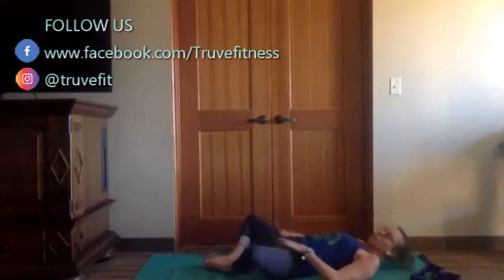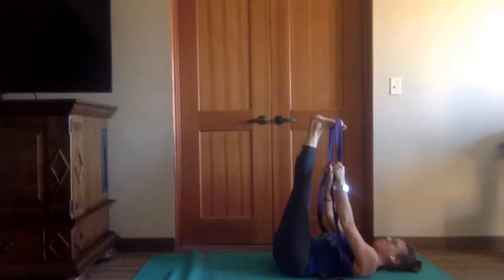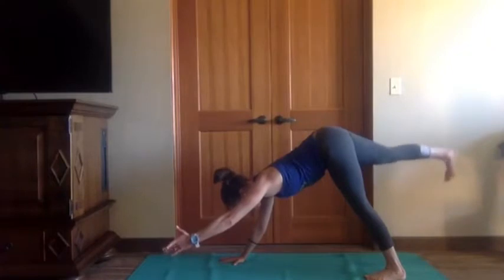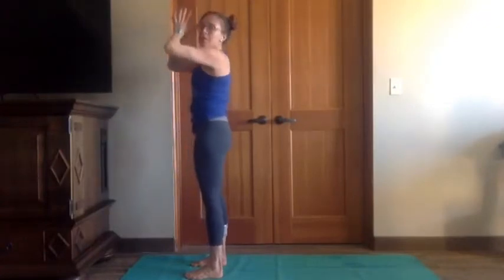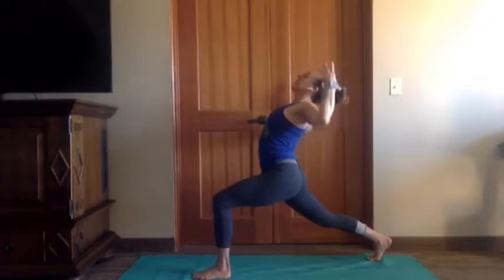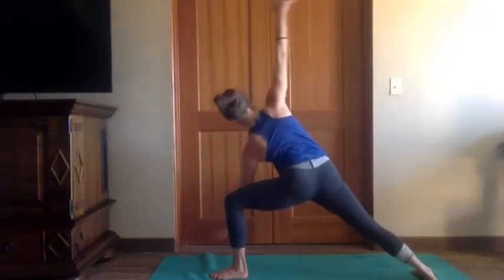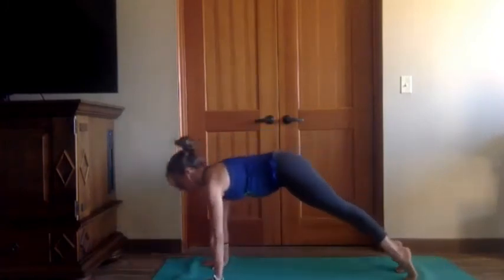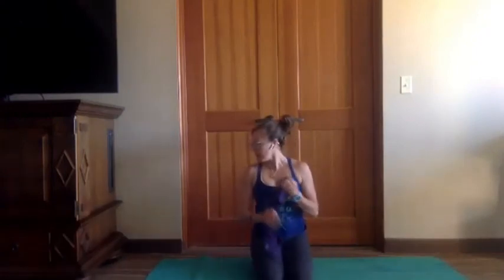Rise and Shine Flow with Andrea - May 1, 2020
Refresh the work week with Rise & Shine Flow! This accessible, moderately paced yoga class will focus on proper alignment and coordinated breath to wake up your mind-body connection and prepare you for the day. Class will include dynamic movement, core work, seated, and standing postures.

We provide personalized care to ensure that you reach all of your health and fitness goals; you can choose from personal training, pilates, group fitness classes, spa services such as facials, waxing, and lash extensions, nutrition guidance, massage, and Reiki.